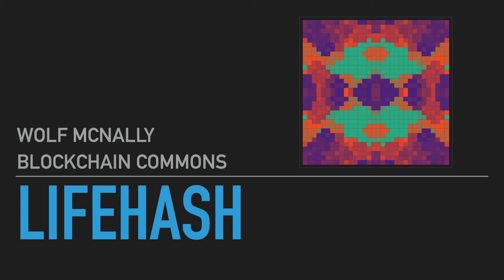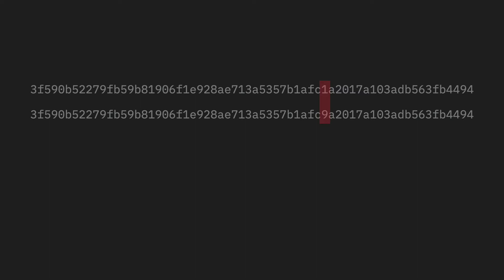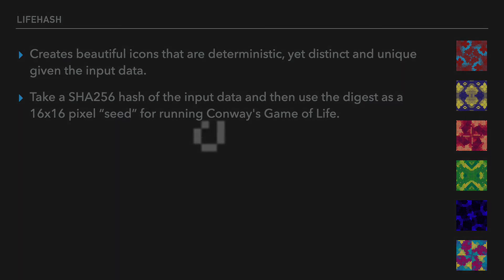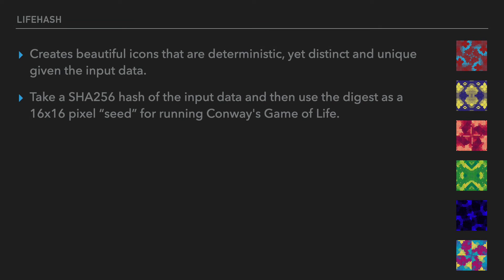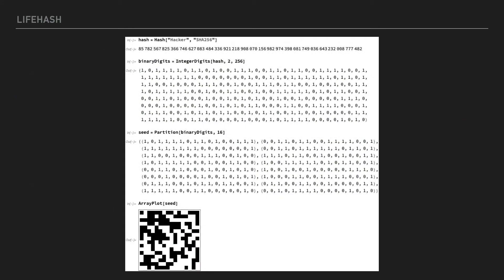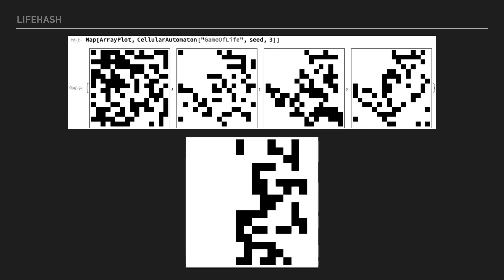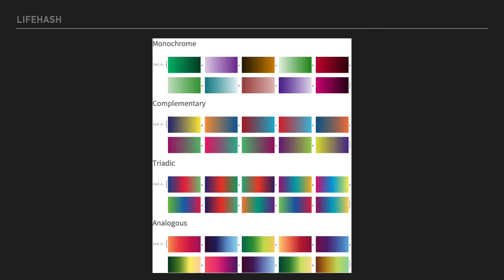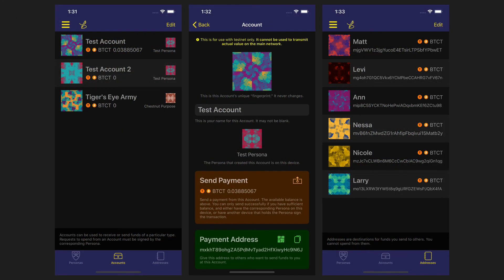LifeHash: Beautiful Visual Hashes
LifeHash is a method of hash visualization based on Conway’s Game of Life that creates beautiful icons that are deterministic, yet distinct and unique given the input data.